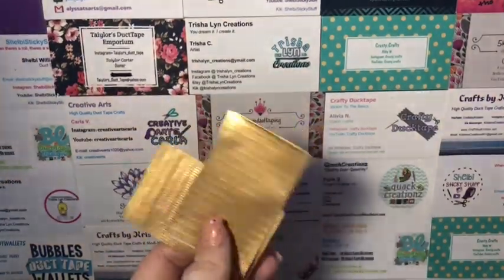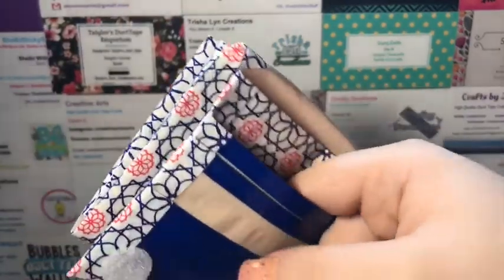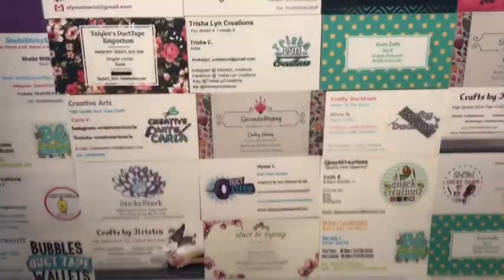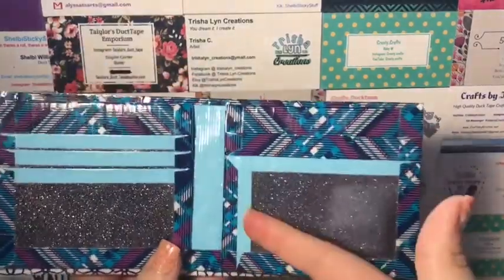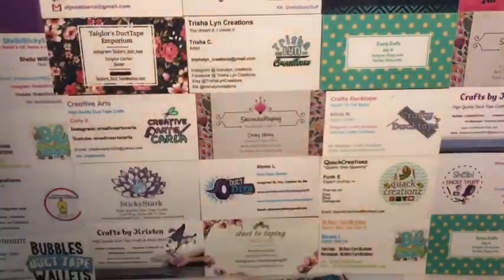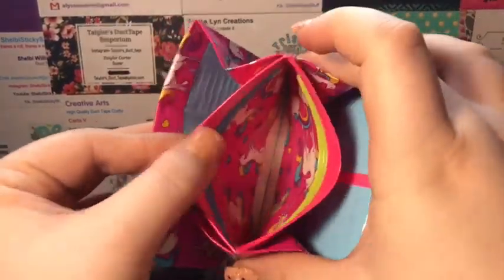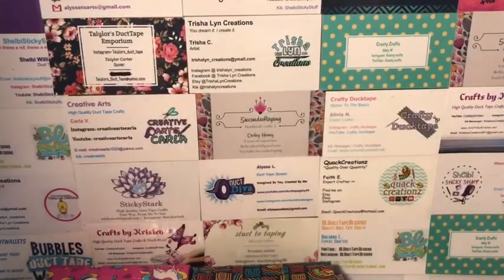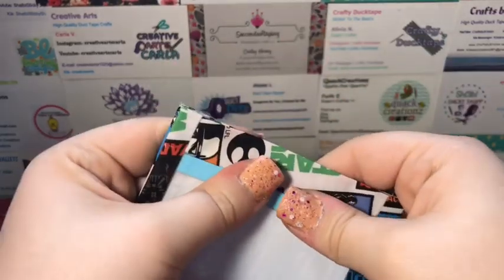CRAFT UPDATE 34!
Hello! Welcome to my YouTube! If you don't know already I am Carley! I love to make and sell my duct tape wallets along with vlog videos!
My links(tape)
EVERYONE THAT PARTICIPATED IN THE 100th video project!
PEOPLE I MENTIONED IN THIS VIDEO (GO CHECK THEM OUT)
FAQ~
What do you film/ edit with~ I use my iPhone 7plus or my iPad mini to film! And edit on iMovie
What tri-pod do you use~